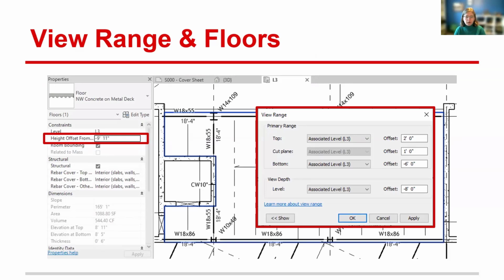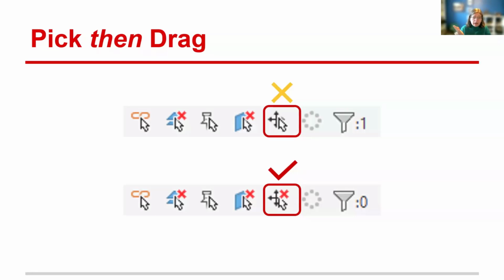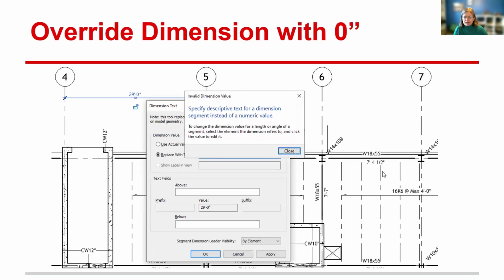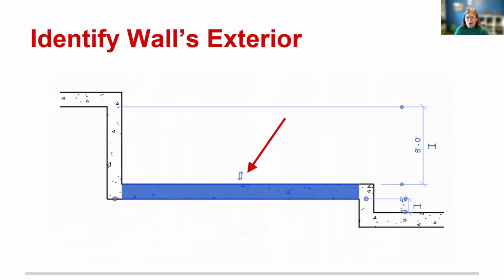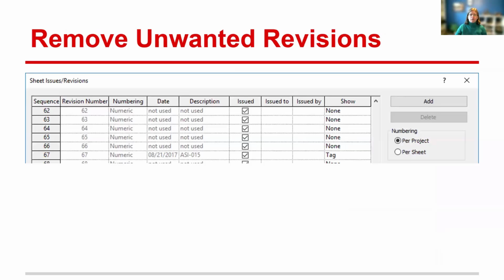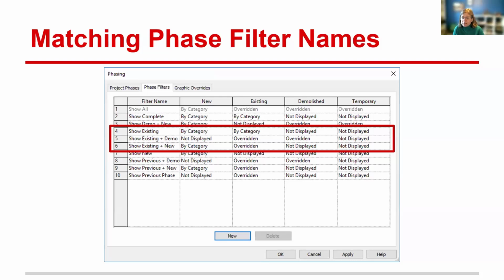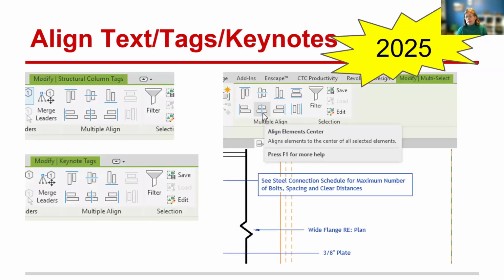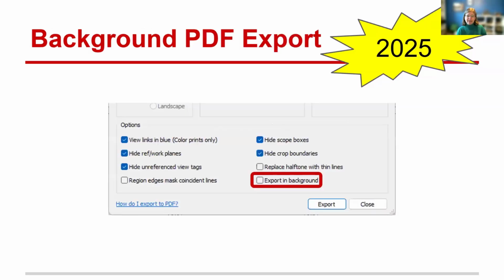Minute to Win It: Revit 2025 Edition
Presented by Kate Towne, Implementation & Controls Manager, TYLin

Revit features can be complicated, but are you looking for tips that don’t take an hour to understand? Join us for a tip-a-minute tour through some of Revit’s new and lesser-known commands and functions.